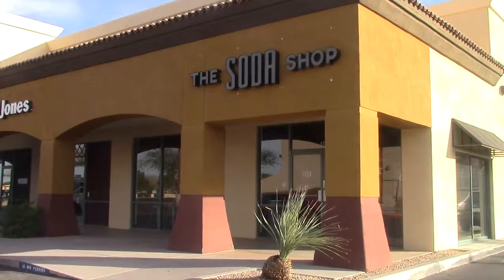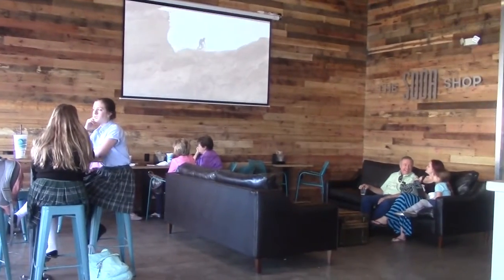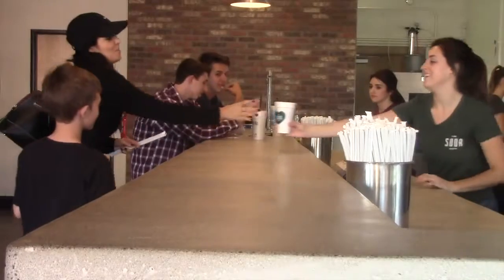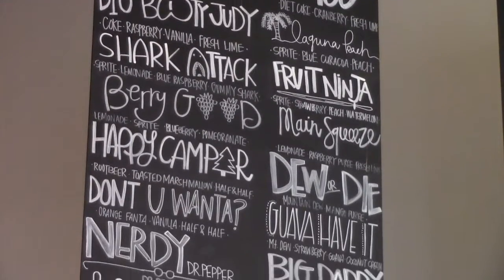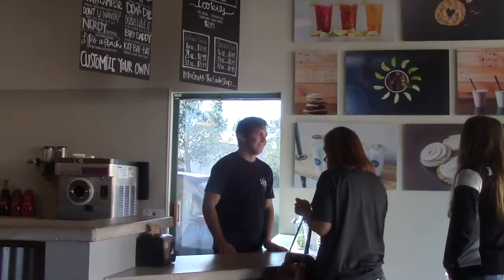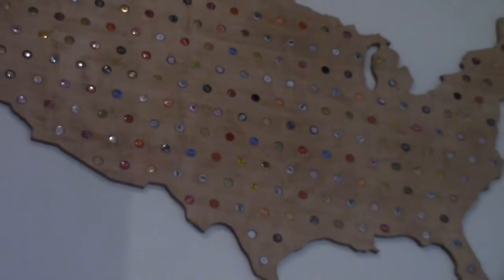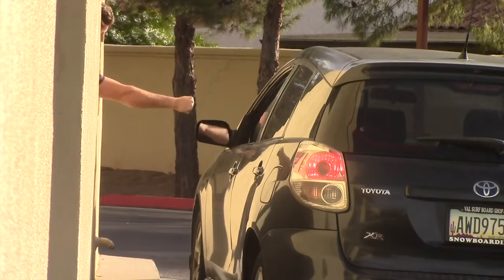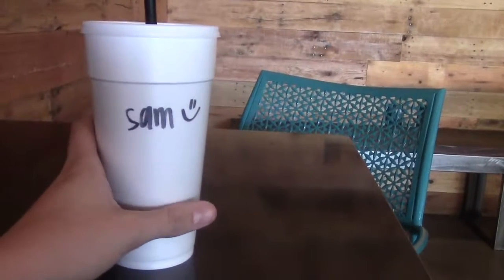The Soda Shop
I made this video for my weekly school video announcements. I got second place in the district video awards in the category "Off-campus News Story".